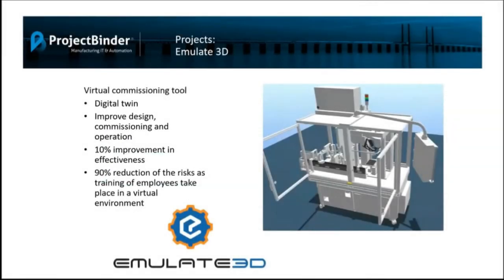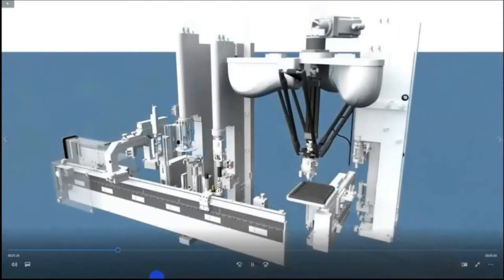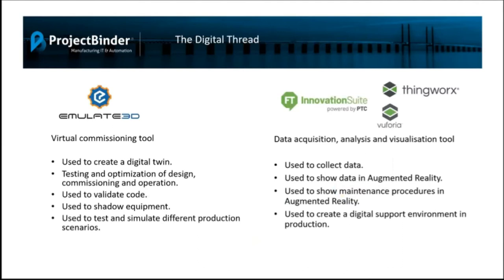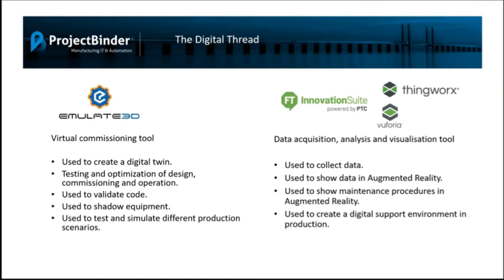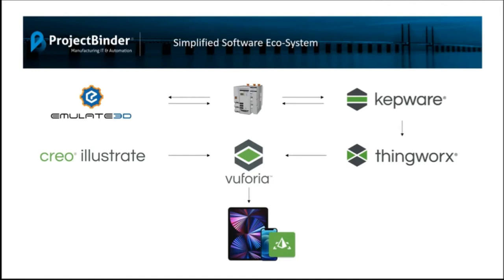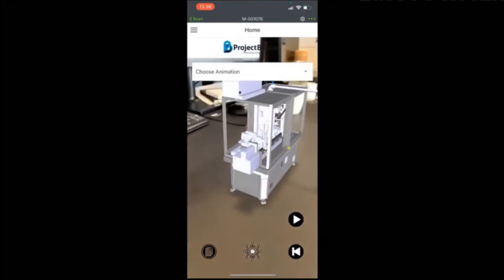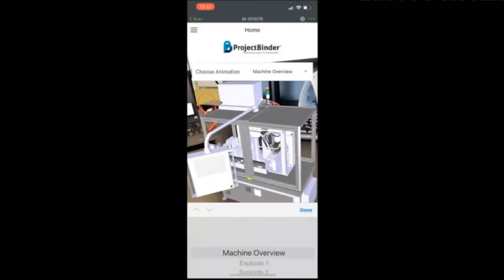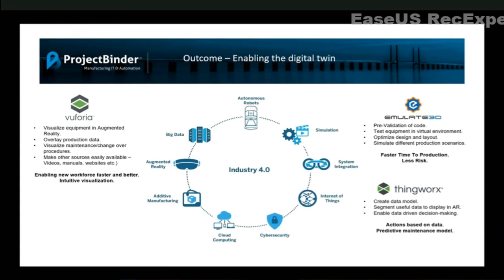Live data from a machine digital twin.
Take a look at how you can layout a machine 3D design on your desk even if you are miles away from the production line.
ProjectBinder uses the most advanced augmented reality tools to help you to visualize, manage, and process live data from a machine digital twin.
Watch the video and figure out how easy is to make cost-efficient decisions based on real-time data displayed on your mobile phone.

To learn more about ProjectBinder and how we help manufacturers with the Digital Twin Technology, please